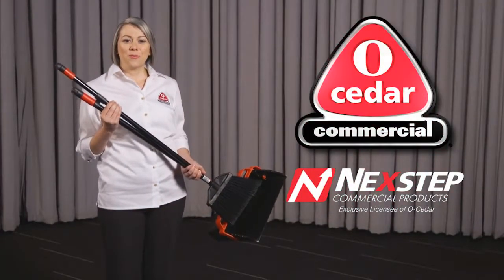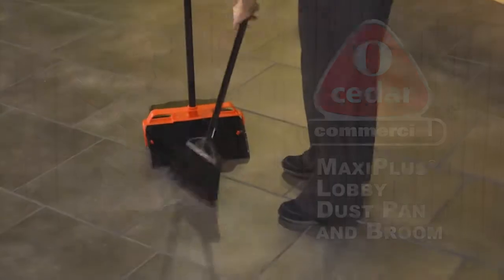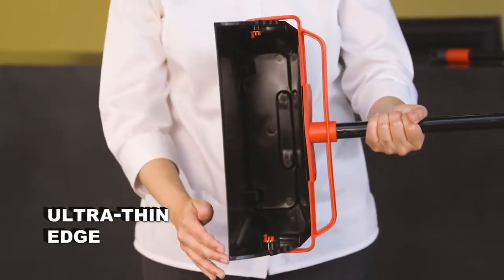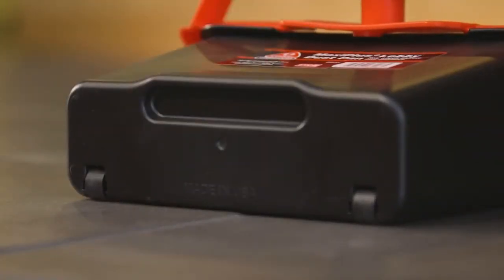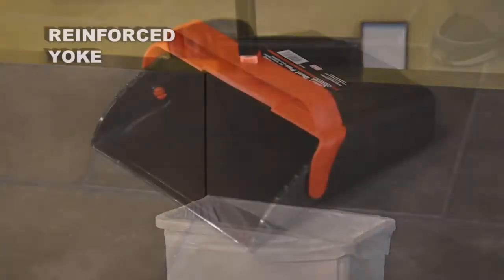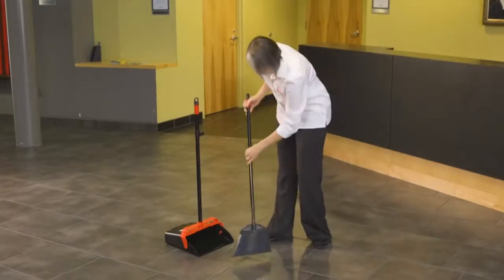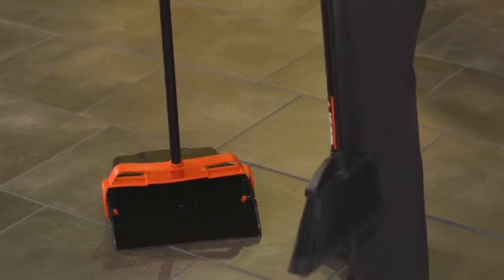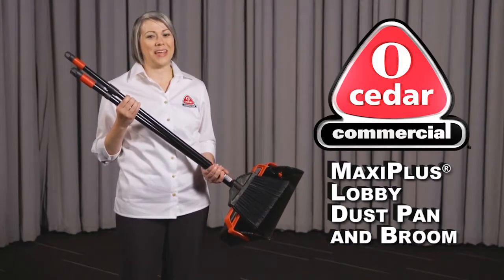MaxiPlus® Lobby Dust Pan and Broom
The MaxiPlus® Lobby Dust Pan and Broom:

Lightweight, ergonomically designed dust pan

Thin edge for sweeping tiny particles

13" opening for sweeping bigger messes

Rear wheels prevent wear on back of the pan

Hands-free emptying

Broom has 10" sweeping surface

Flagged bristles sweep fine particles

Cleaning teeth on sides of pan